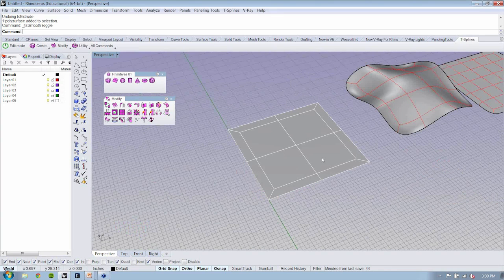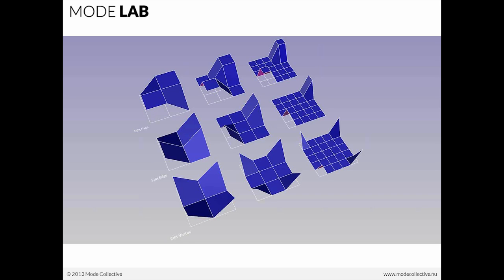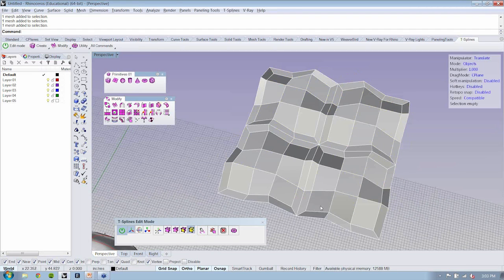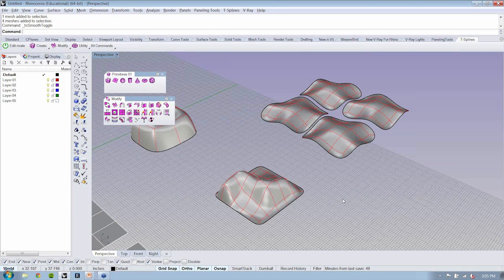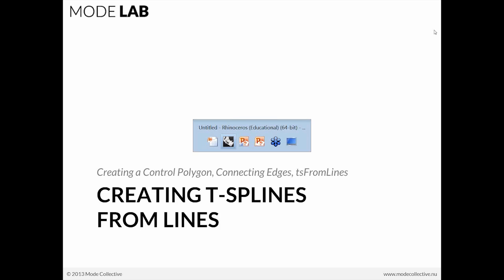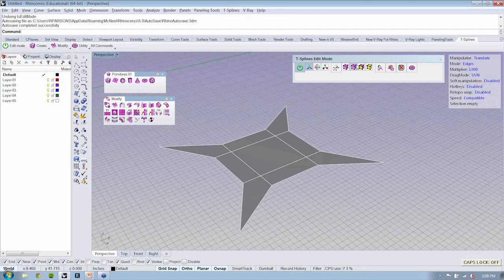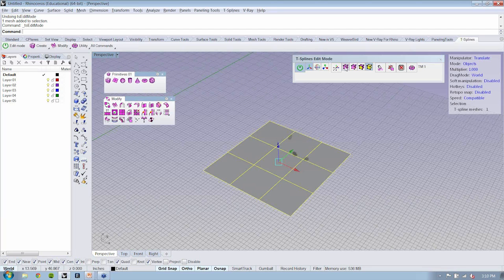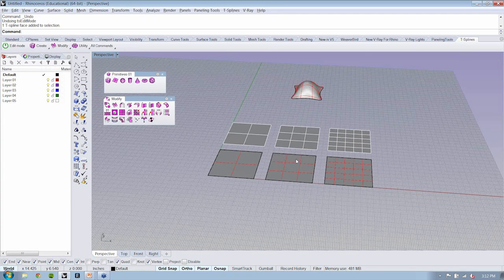Organic Modeling 05 | Creating T Splines from Planes Cont'd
T-Splines gives Rhino users a way of exploring shapes easily and quickly in an intuitive way, closing the gap between design ideation and actual 3D model production. The principles and rationale behind T-Splines will be covered, providing students with the resources to model shapes of any complexity as a single smooth, water-tight surface. Additionally, this intensive course will introduce techniques for working with polygonal and box modeling, direct surface editing, and local definition tools interchangeably.